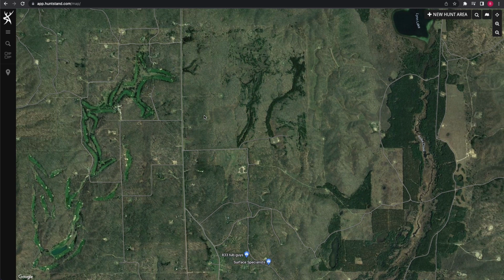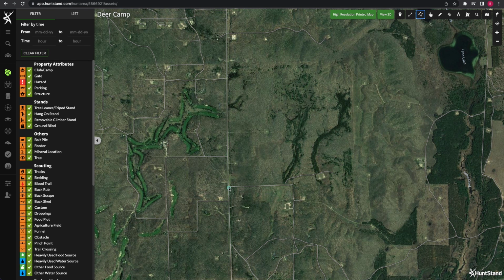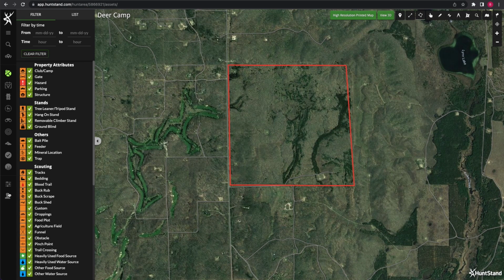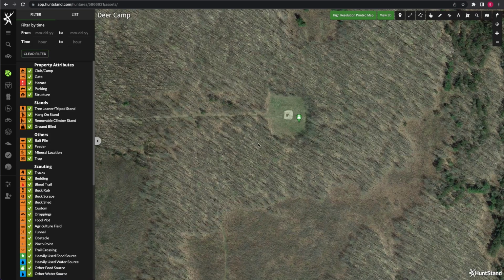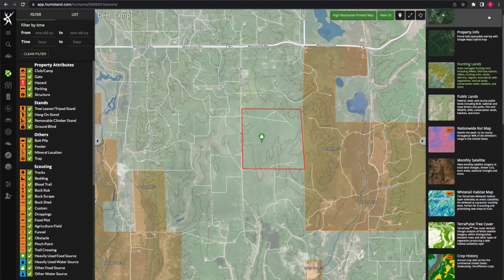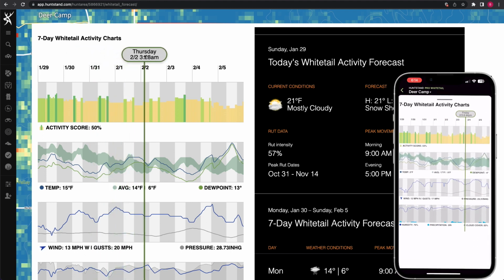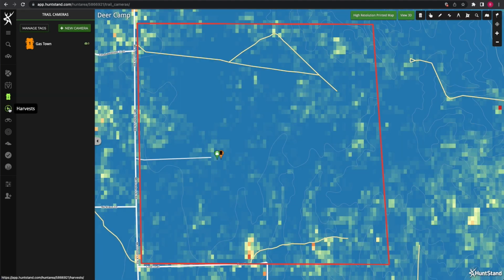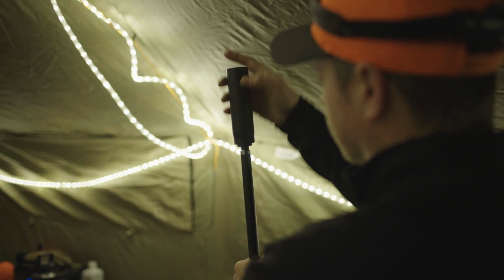Plan for your best deer season yet with HuntStand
This content is part of our Midwest Mile series where we will be documenting our journey to prepare for the 2023 Michigan Whitetail season. For the last 3 years, we’ve had a 640 acre hunting lease in the Northern Lower Peninsula of Michigan that has seen more than a dozen deer harvests.

This year we are partnering with a number of brands who will be providing many of the items we will use to prepare our acreage and also plan for what is sure to be another great deer season. Today I’m going to walk you through one of our newest partners, HuntStand.

If you are a younger generation hunter, you have likely used one of the various land management apps on the market, we certainly have! This year will be our time using HuntStand for the digital portion of our land management strategy. No that I have spent some serious time with HuntStand I want to dive in to some of the core features and pricing.

One of the first things you will notice about HuntStand when you are researching their membership options is the price. HuntStand offers the industry leading price at just $29.99 per year for access to an incredible number of features. What I find to be most impressive about the Pro Membership is the fact that you get nationwide land ownership maps for less than 1/3 the cost of the competition. You get to leverage some very cool 3D mapping tools the competition does not have. Here are the key features of the Pro membership:

• Nationwide property boundaries and property ownership data.
• Detailed hunting & public land maps which will help you to determine where you can legally hunt.
• A 3D mapping tool to help you see elevation changes and more effectively plan your time in the field.
• A stand reservation system
• Unlimited offline maps
• Ad-free experience

If you are a Midwest hunter, you are going to want to jump in with both feet and get the Pro Whitetail membership. This is the membership we will be running this year and at $69.99 per year, you are still coming in under the premium offerings from the digital land management competition. With Pro Whitetail you get access to the following next level features:

• All of the HuntStand Pro features and maps
• The 7-Day whitetail activity forecast which
• Access to the annual rut map
• Satellite imagery updated monthly
• Whitetail Habitat layer which will display a heat map to indicate the most likely areas for whitetail to live.
• Detailed crop history map layer
• National aerial imagery map layer
If you aren’t ready to jump in just yet, there is great news! Overall, HuntStand  has delivered all of the features we have come to expect from a digital land management platform and then some.

I would highly recommend you check them out at Huntstand.com.